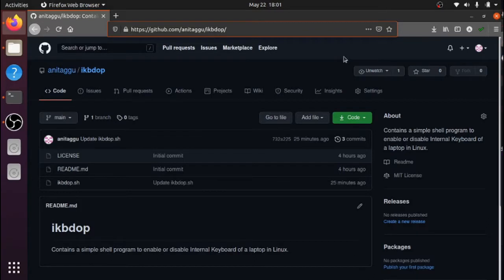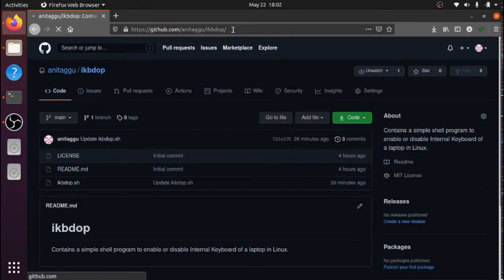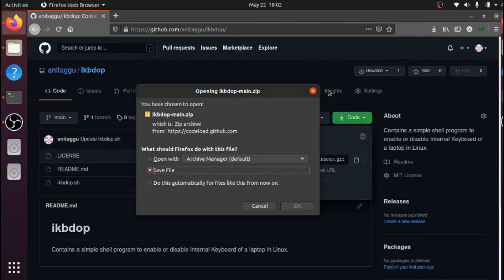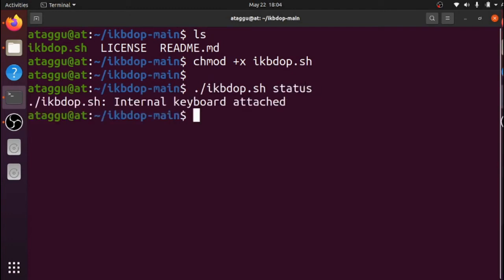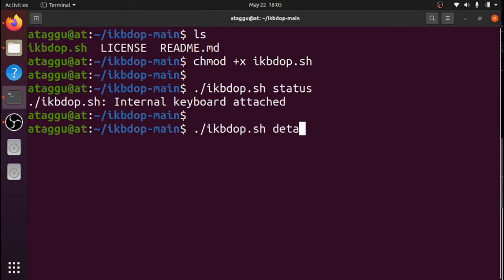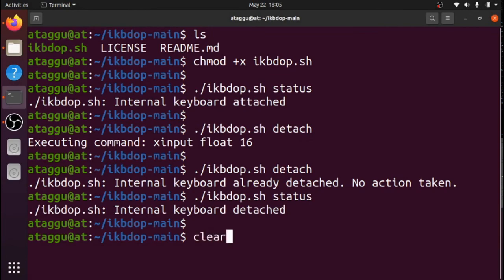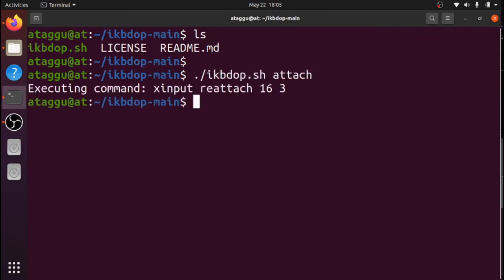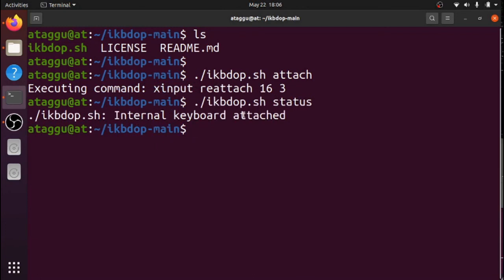EasyFix: How to disable Internal Keyboard in a Linux System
In this video, a simple program ikbdop.sh is introduced which fully automates disabling or enabling of Internal Keyboards of Laptops running on Linux systems.